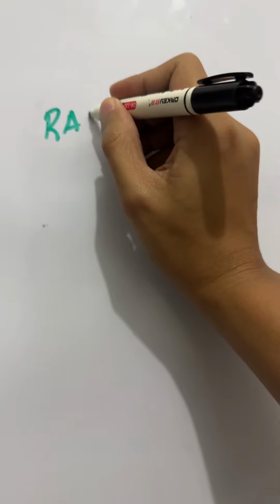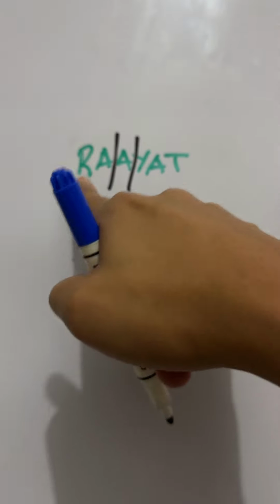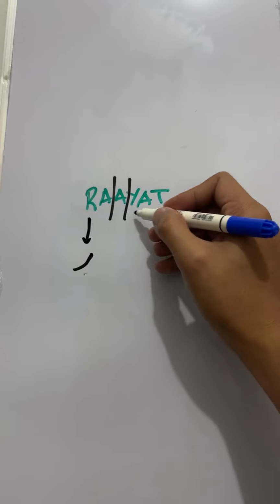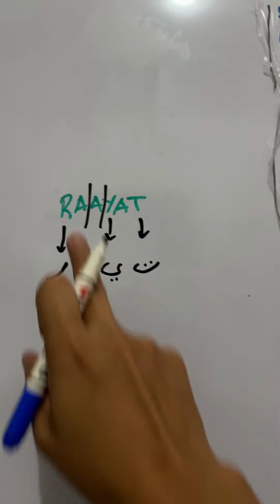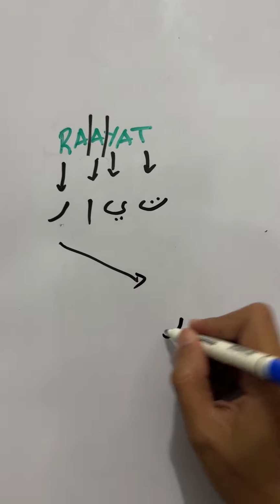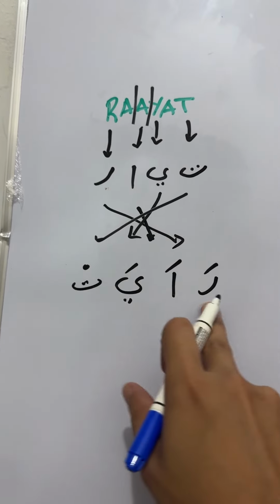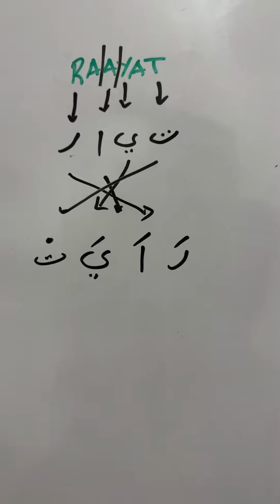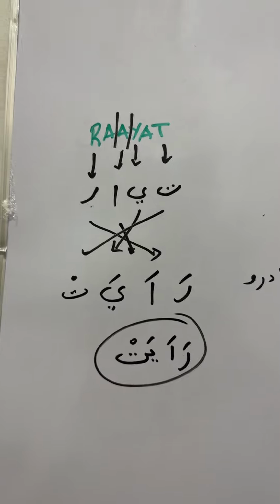How to write the word RAAYAT in Sulat Sug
Sulat Sug Word # 13/100: RAAYAT

In this short video, we will guide you on how to write the word RAAYAT in Sulat Sūg, the traditional script of the Tausūg people.

WORD # 013: RAAYAT
-noun
-People, subjects, citizens.
"Kiyaamuhan in raayat sin hulaꞌ ha baꞌgu parhimpunan."
(The citizens of the country favored the new society.)

Cf.tau 1 mahluk mānusiyaꞌ

(Source: Tausug-English Dictionary: Kabtangan Iban Maana by Irene Hassan, et al.).

Join us on our journey as we teach you to write 100 words in Sulat Sūg over the next 100 days!

Tausug,
Tausug language,
Learn Tausug,
Tausug translation,
Easy Tausug
Tausug ebook
Tausug language guide
Tausug lessons
Tausug phrases
Tausug vocabulary
Tausug Language Learning Techniques
Tausug tutorial
Tausug self-study
Tausug fluency
Mastering Tausug
Bahasa Sug